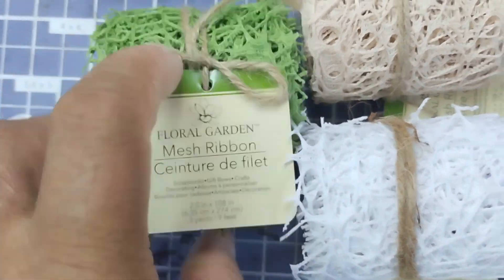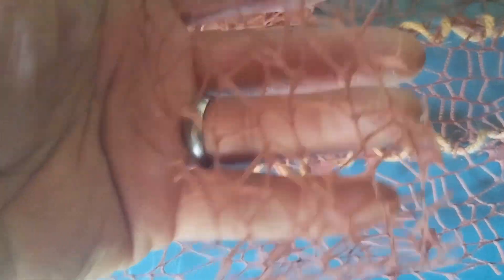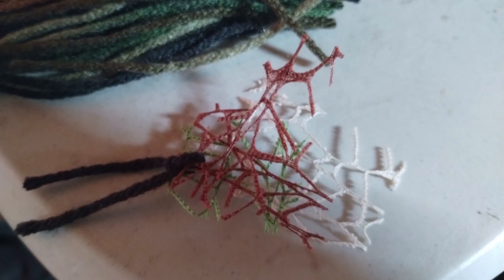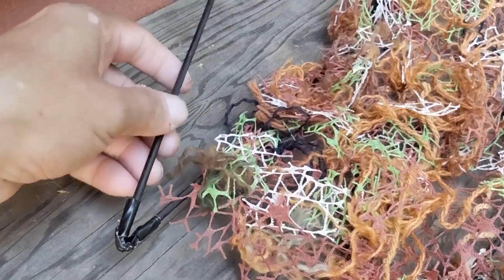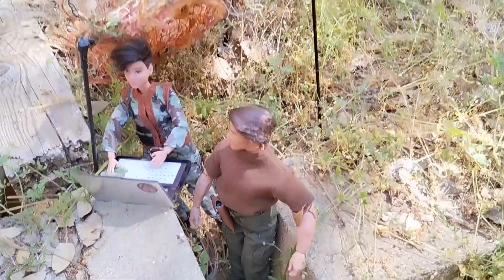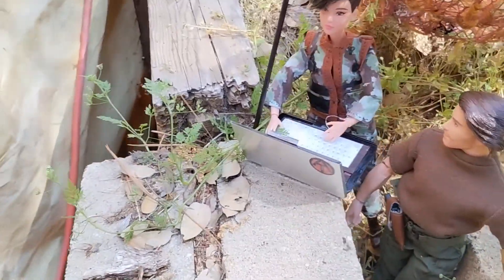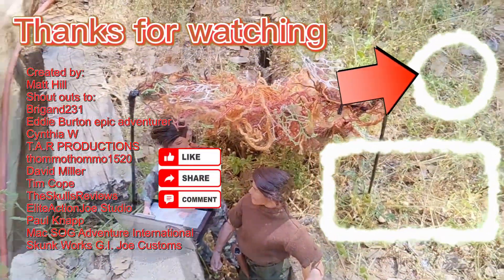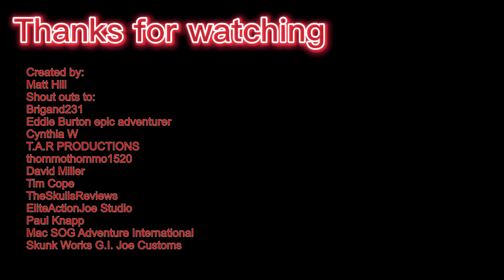I Made A Camouflage Net Out Of This Ribbon I Found At Dollar Tree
I made this camouflage net from some craft ribbon I found at the Dollar Tree. This started as an experament and it turned out pretty cool. It's a quick and easy project.